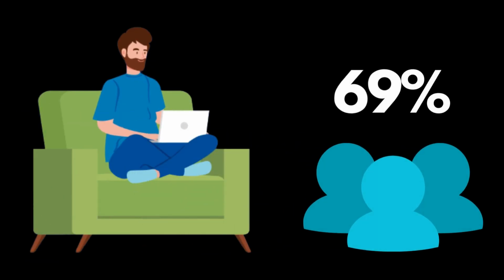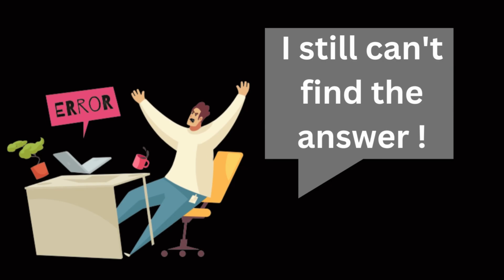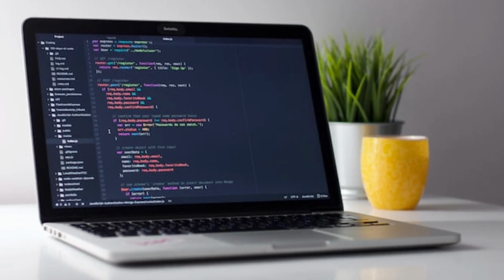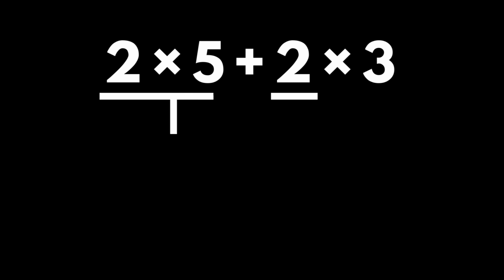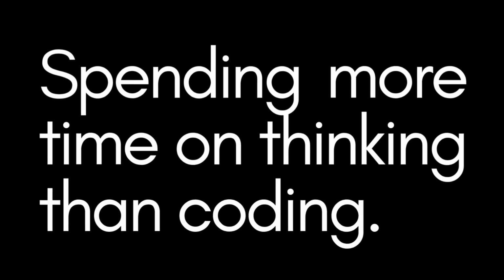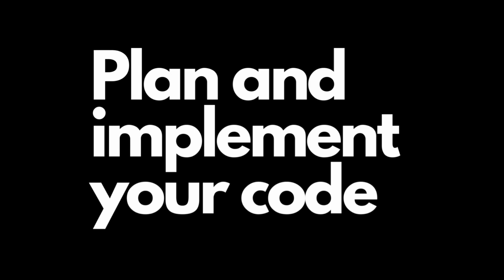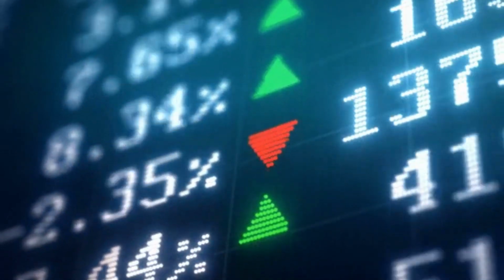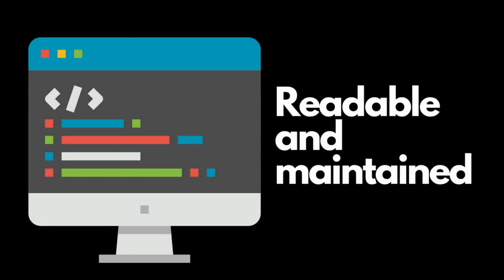68% Programmers Don't Know These Principles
In this video, I have explained some principles or basic thoughts which most of the programmers don't know or forget to follow. This video will help to make your code efficient, understandable, easier and simple.

Music Rights
If you use this track in your Youtube video, you can copy/paste this to your description:

About My Channel:
This is ProgramLoop.
Here you will get some Programmatical Videos and also about Tech :)